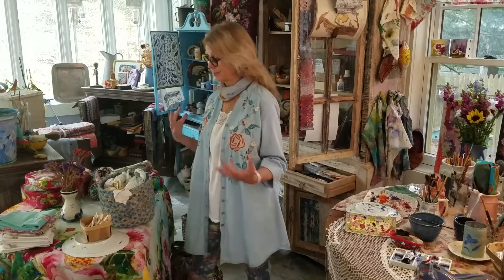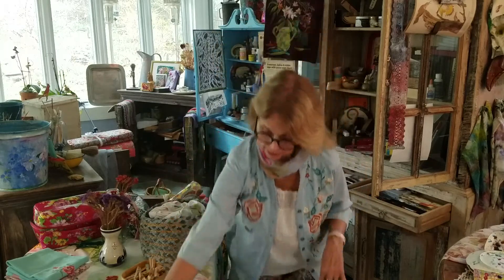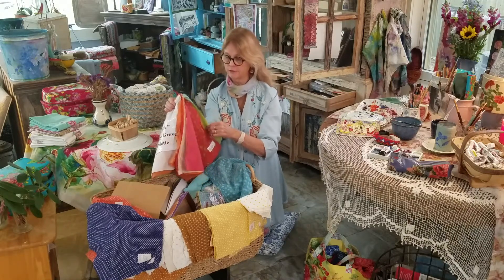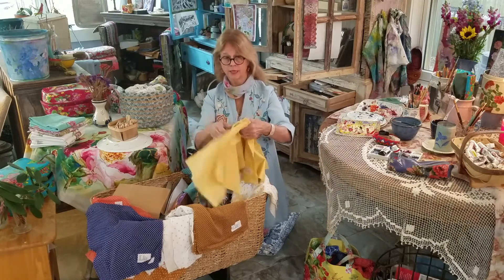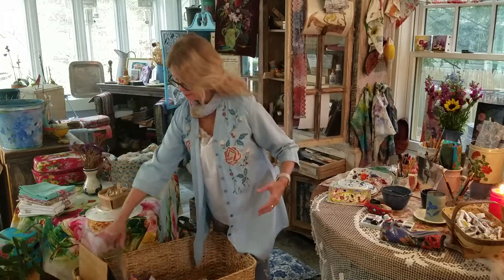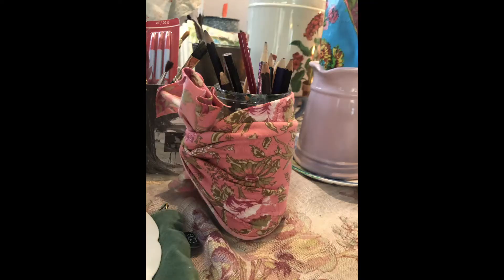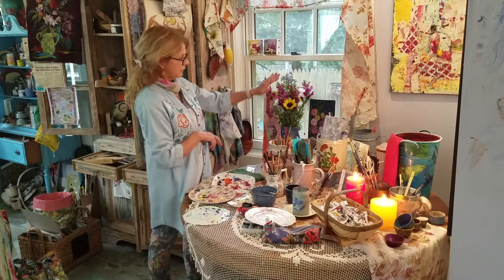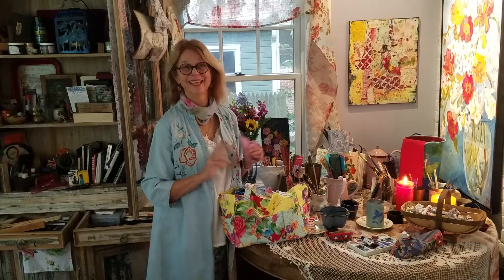Creative Conversations - Make Your Messy Areas Artistic Too!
Are you creatively messy? With all this time at home, it's a perfect time to organize. Our video this week focuses on making your mess artistic!